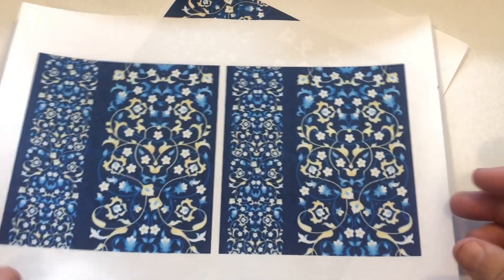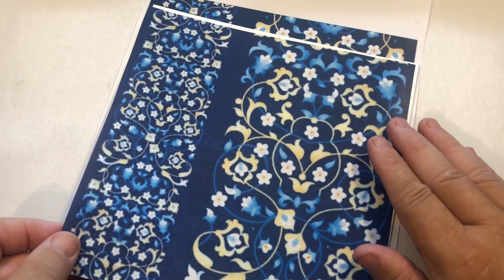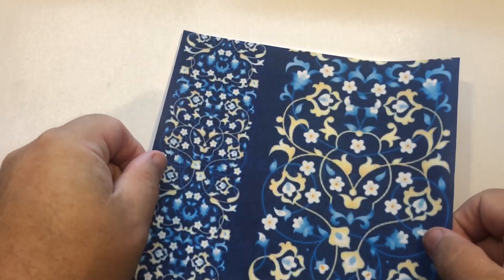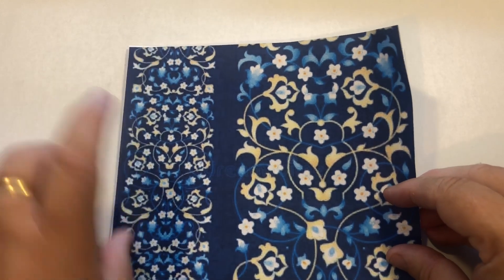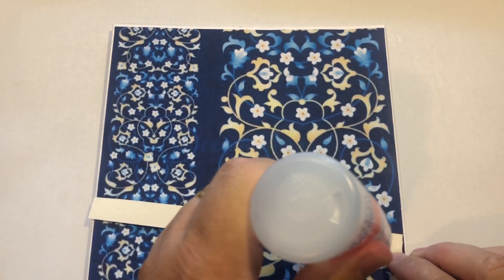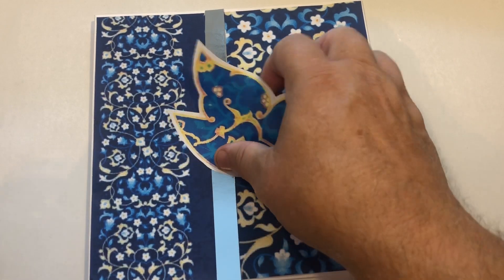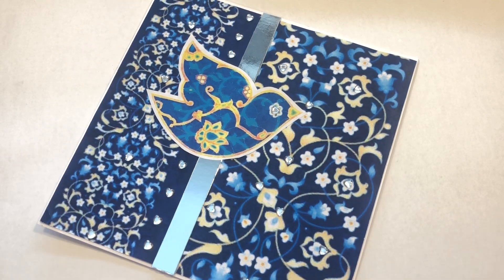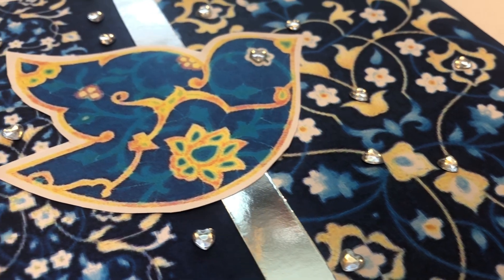Arabian Blue Bird Square Card from Alan and Barry